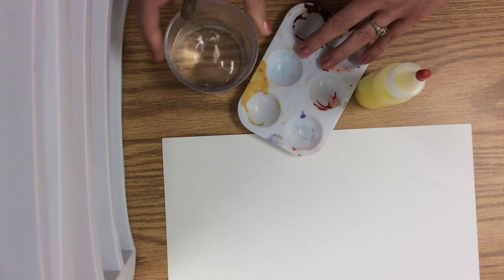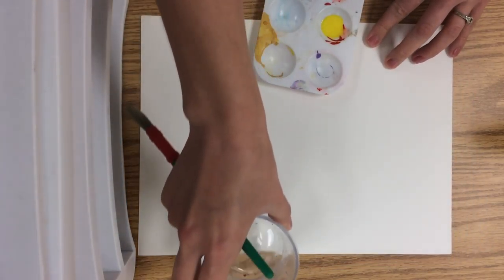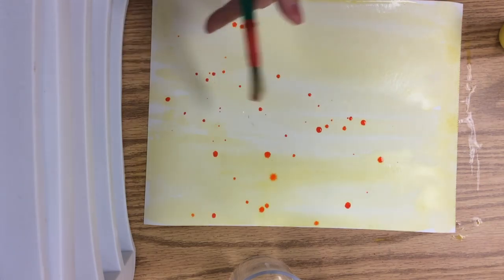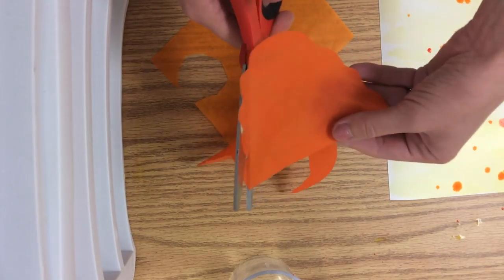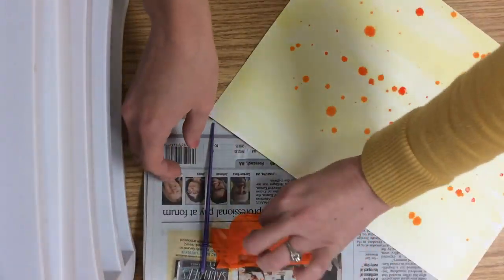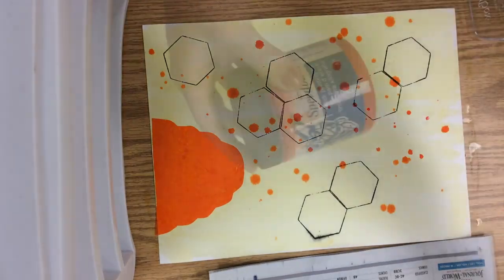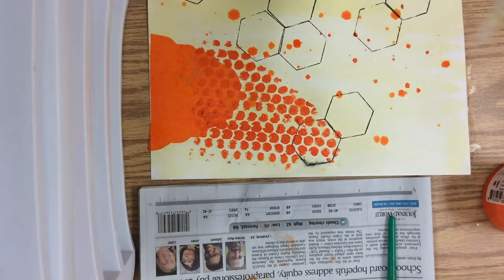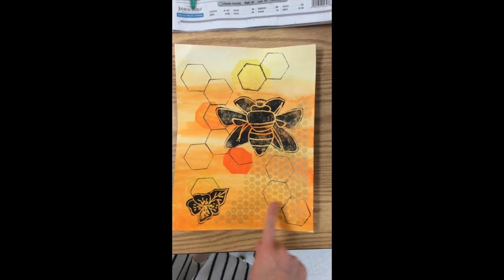Bee Project Background